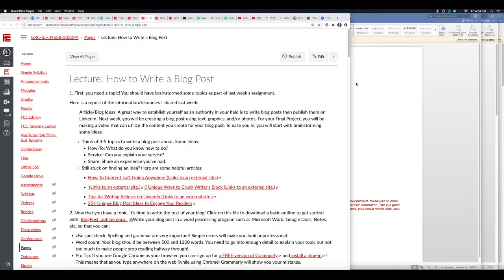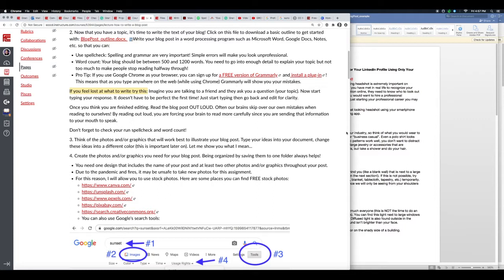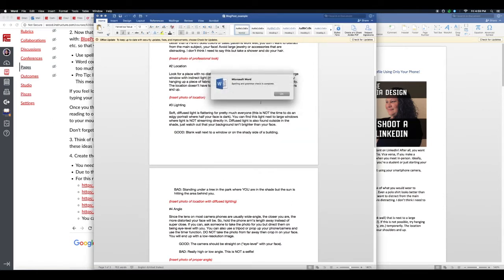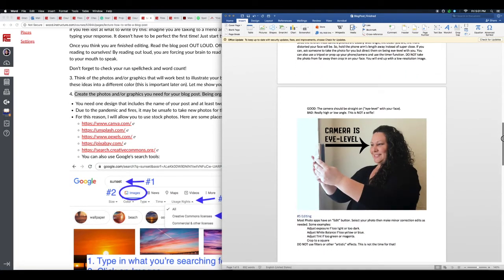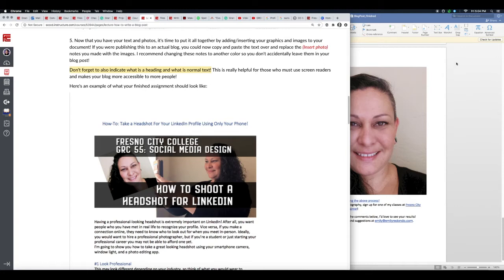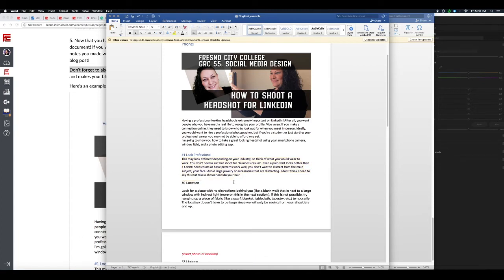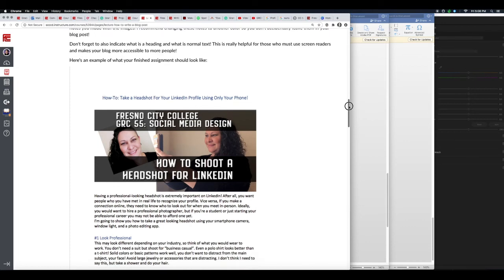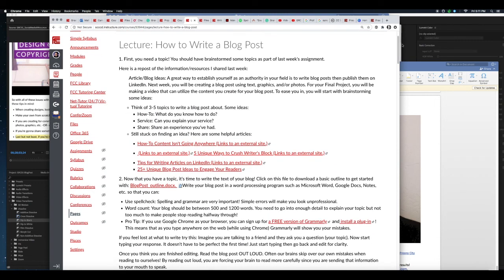GRC55 How To Write A Blog Post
In this video, I'll show how to write your blog post for this week's assignment!

This video is part of GRC 55: Social Media Design, an online class offered by the Graphic Design Department at Fresno City College, in Fresno, CA. Through lectures, textbook readings, design projects, and discussion boards, each student works to visually represent THEIR brand! Weekly critiques offer students insight into how their work is perceived by their peers and valuable feedback and tips are traded.  Are you thinking of going into social media as a career? Do you want to start your own business? Or do you already have a business that needs help visually communicating your brand? This course can help!  This course is designed to be an introduction to major social media sites, graphic design, and branding!